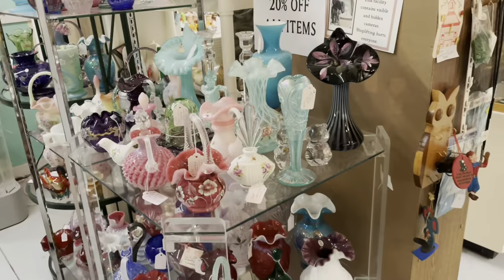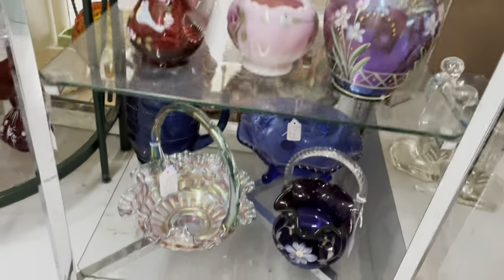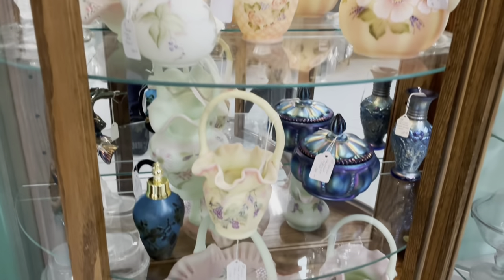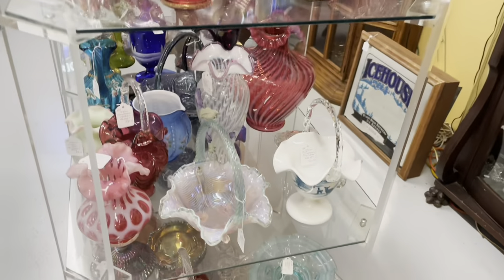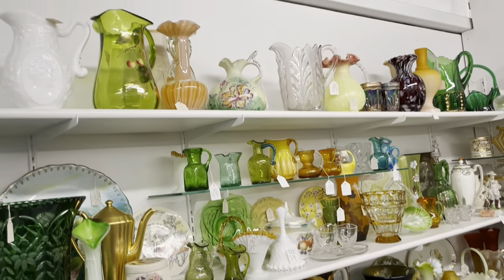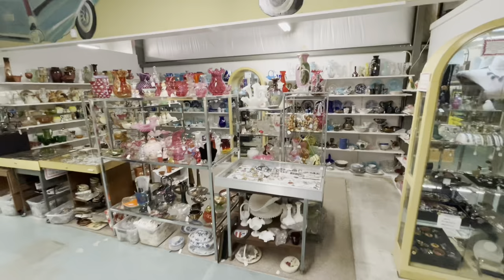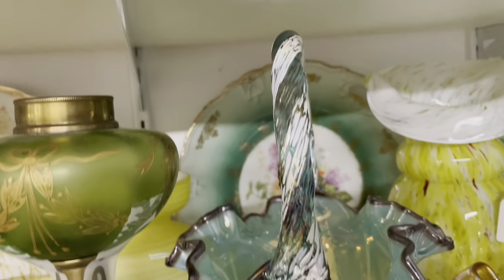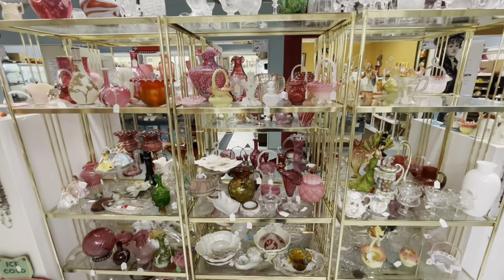Shopping for Fenton Glass at Brights Antique World!